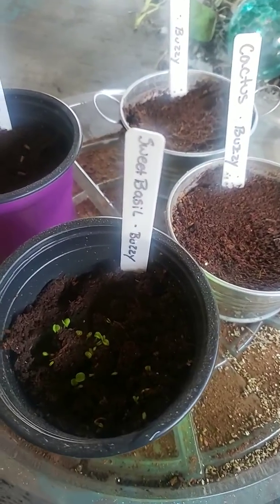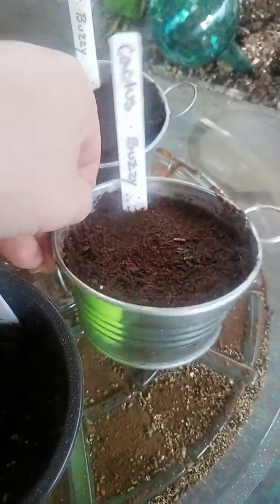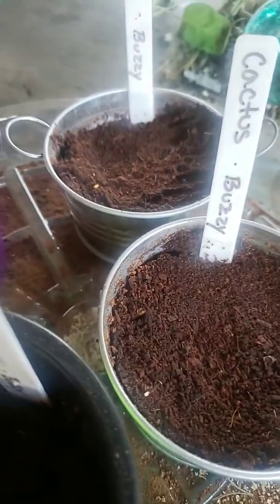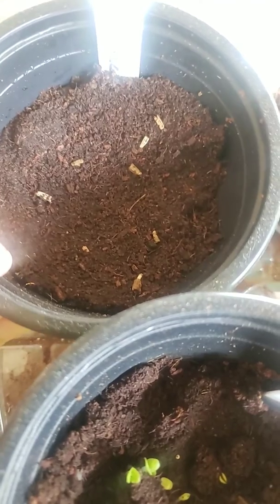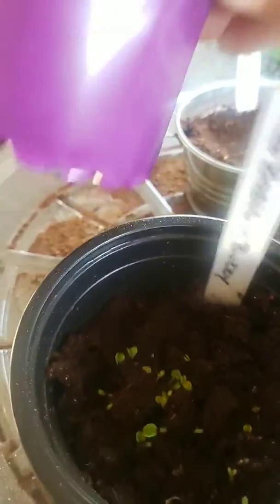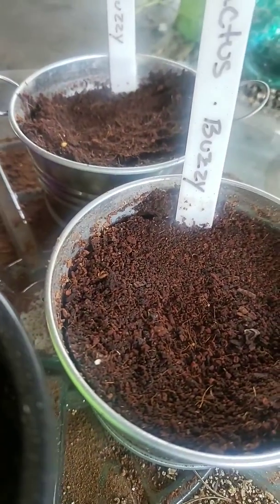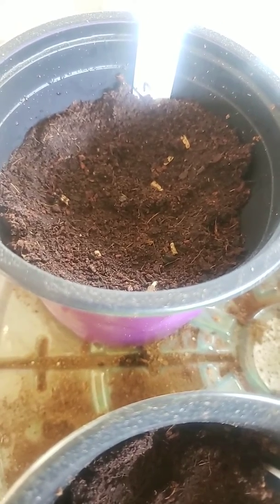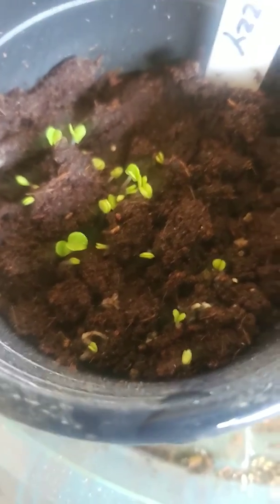Buzzy grow kit update 02/10/20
1/4 are growing